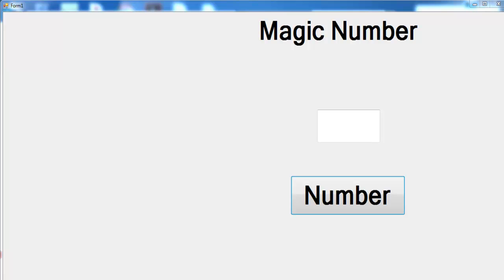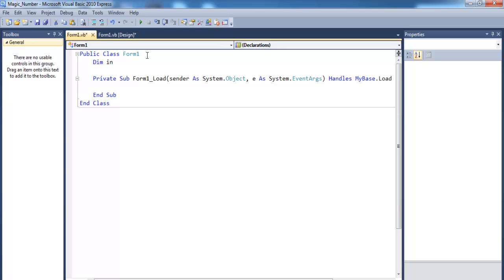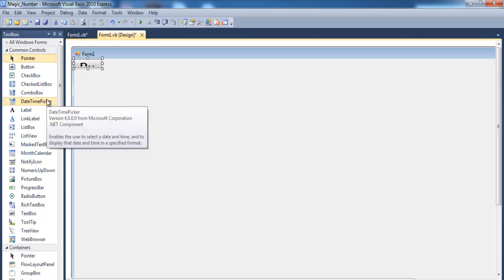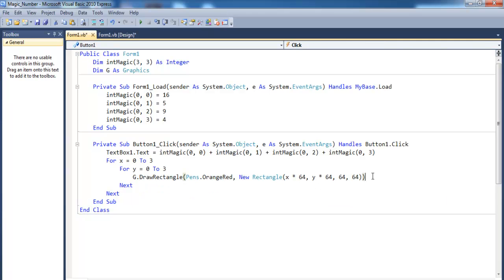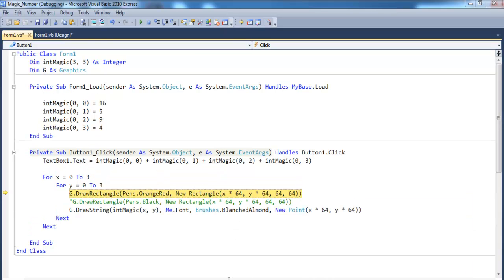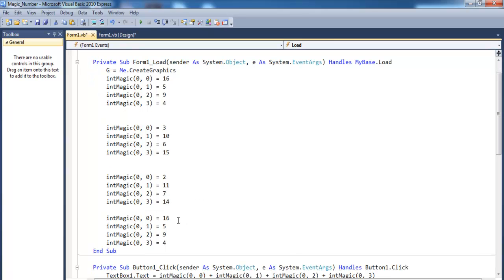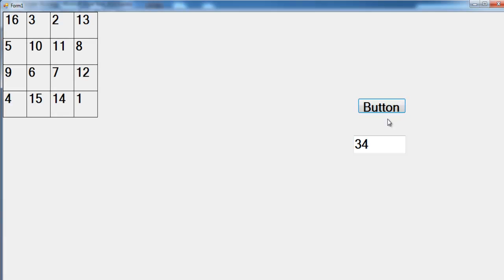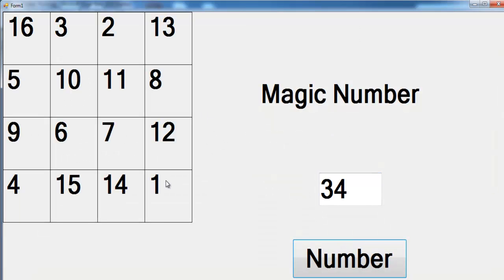How to Create a Magic Number with 2 Dimension Array in Visual Basic.Net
How to Create a Magic Number with 2 Dimension Array in Visual Basic.Net, using for loop.